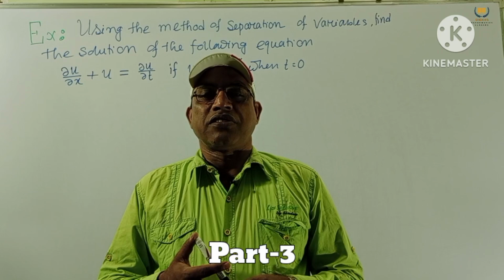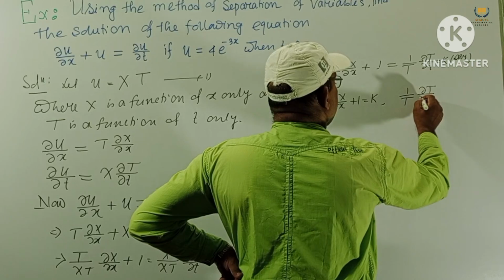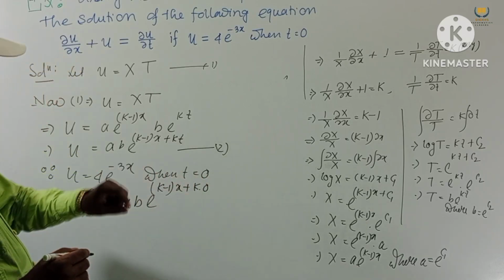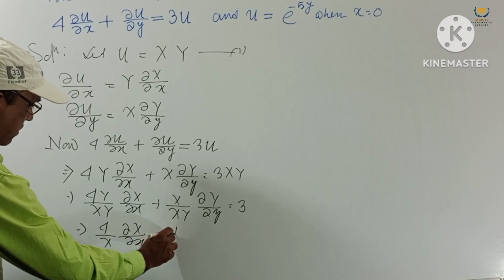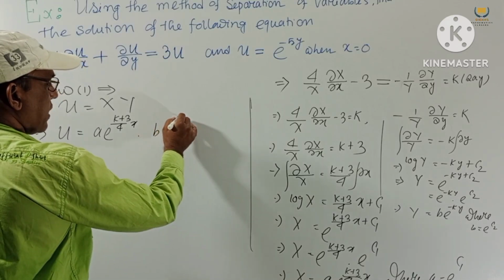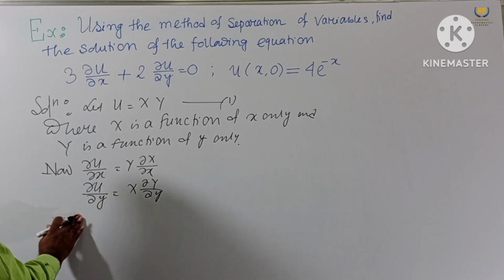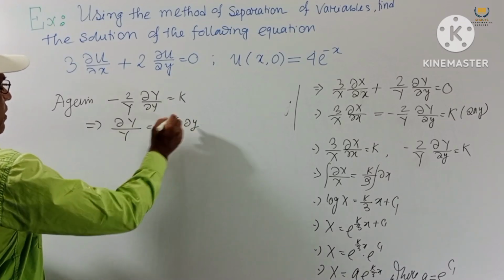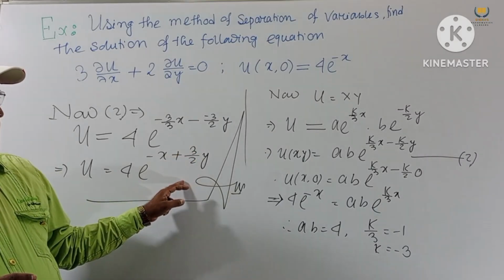Applications of Partial Differential Equations separation of variables part-3 by Rahimuddin Sheikh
Applications of Partial Differential Equations
Ex: Using the method of separation of variables, find the solution of the following equation
u_x+u= u_t if u=4 e^-3x when t=0
Ex: Using the method of separation of variables, find the solution of the following equation 4u_x+u_y= 3 u if u=4 e^-5ywhen x=0